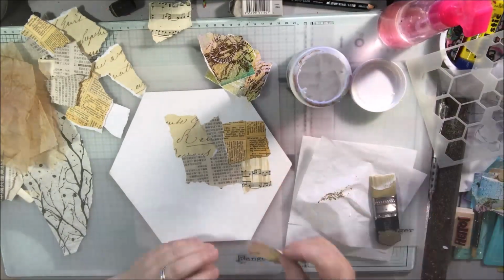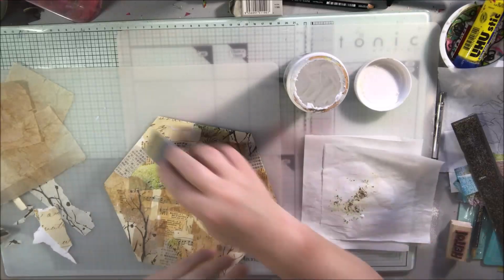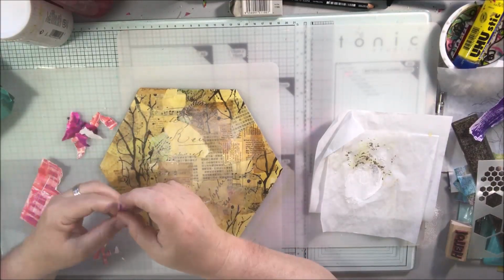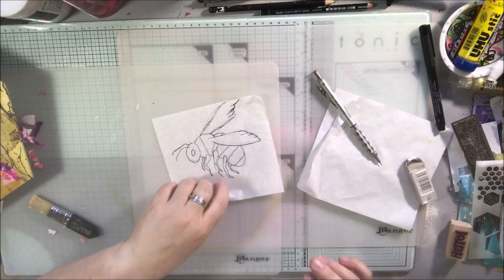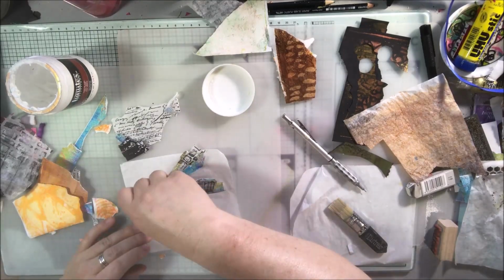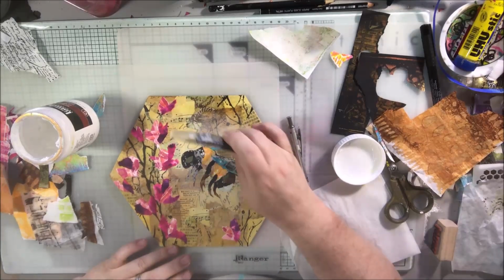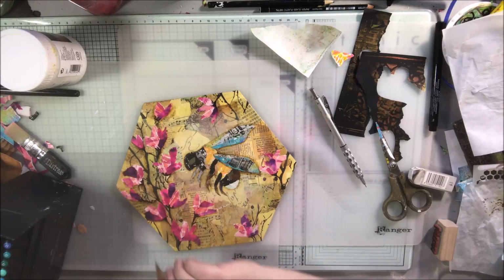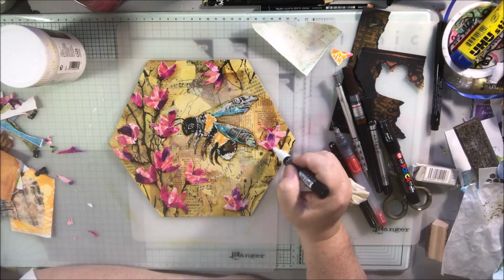Torn Paper Collage Honeybee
A collage of torn bits of all types of papers to create a honeybee getting pollen from some bright flowers. The substrate is a hexagon shaped canvas board. Pollinator Power!

Materials & Links:
Hexagon shaped canvas panels
Liqutiex matte GEL medium
Distress collage brushes
Deli paper
Pentel colorbrush pen, sepia
Faber Castell PITT brush pens
Posca pens, fine
Water tank brush
Glazing medium
Liquitex basics titanium white